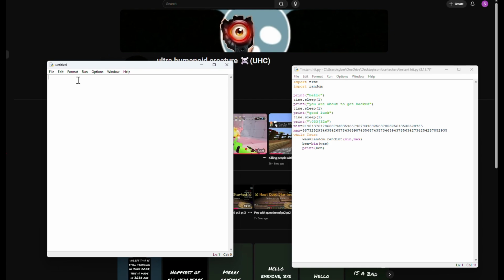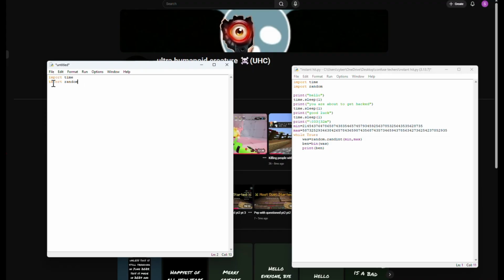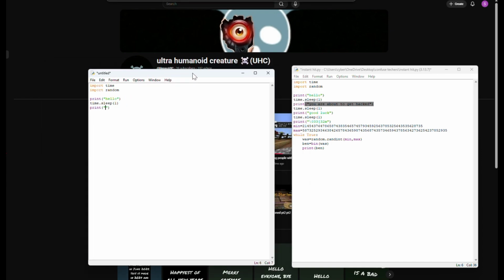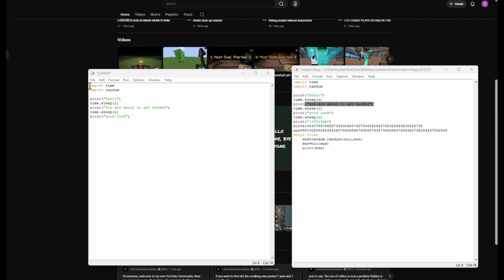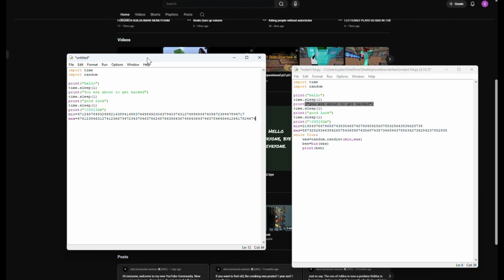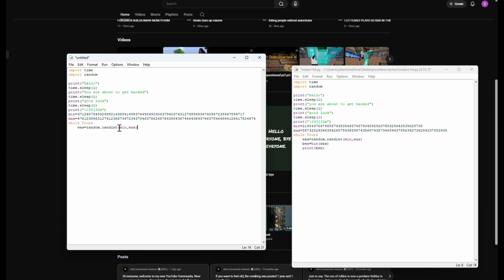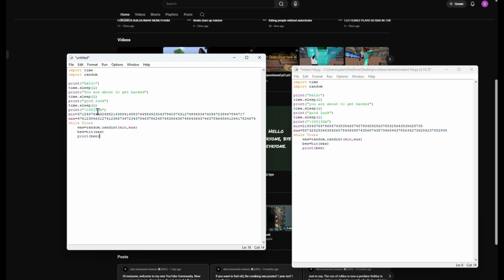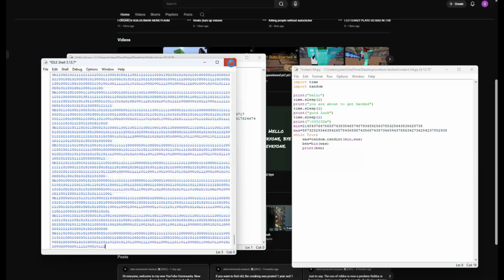how to make teachers confused (in python)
python tutorial on how to make it look as if you are getting hacked